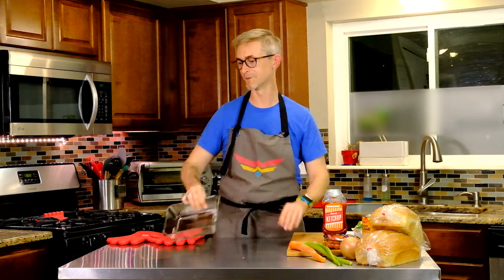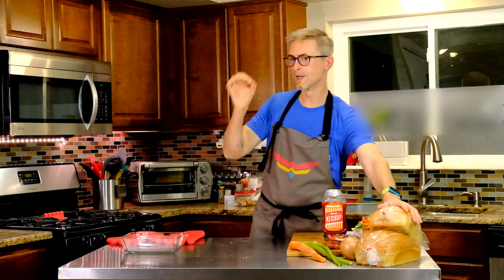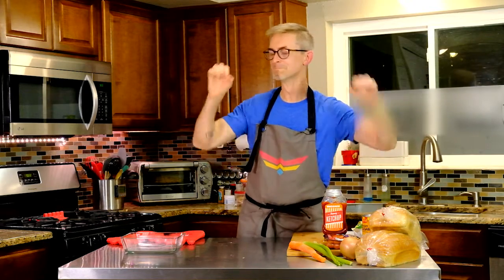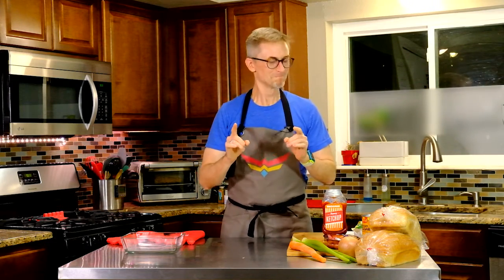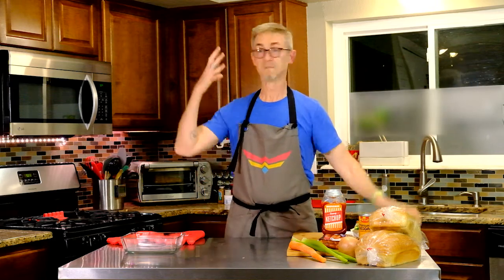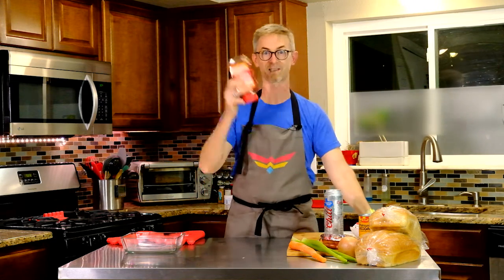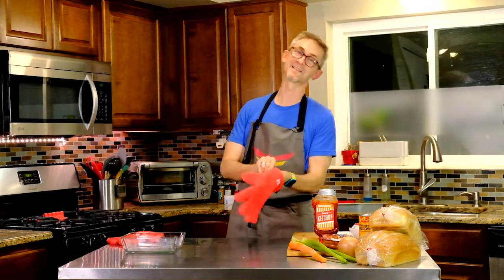Thanksgiving recipe: All-American Stuffing!